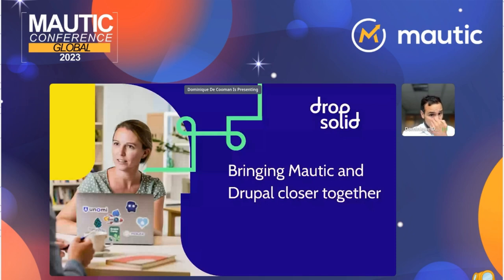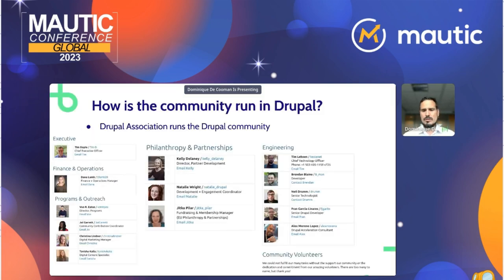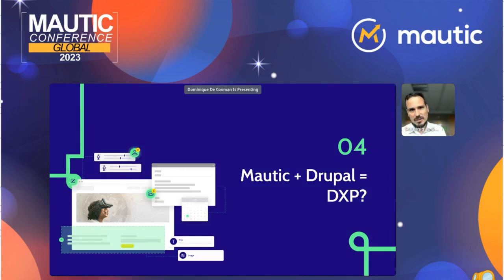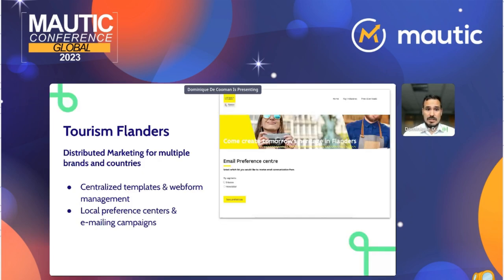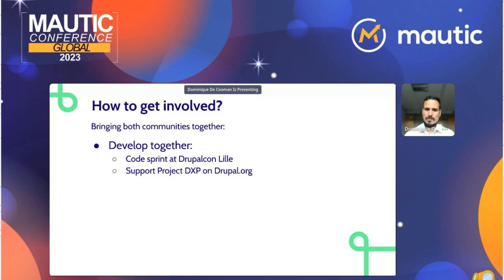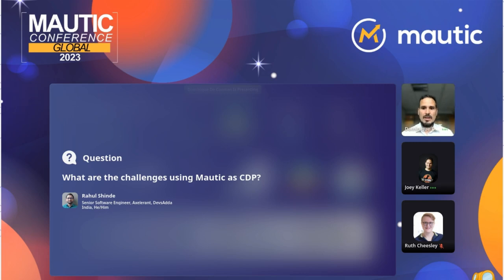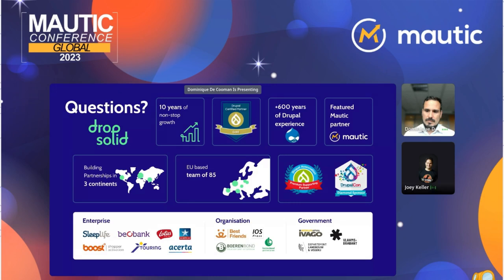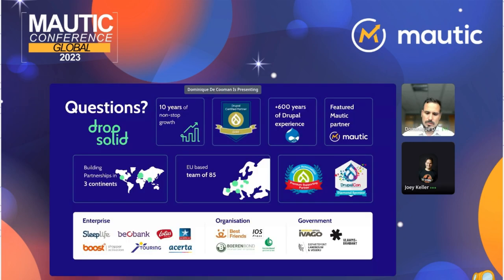How to bring Drupal & Mautic closer together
How to bring Drupal & Mautic closer together in your company.

Why is it a win for Drupal developers to also learn how to work with Mautic?

Why is Mautic & Drupal such a powerful combo as the basis of an open DXP?

In this session you can learn all about the power of Mautic and Drupal together business wise and tech wise.